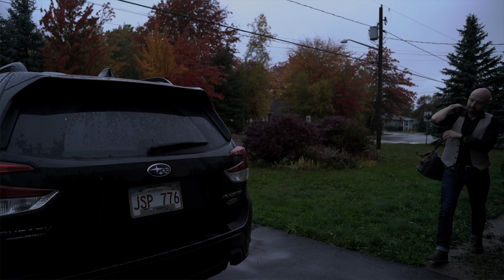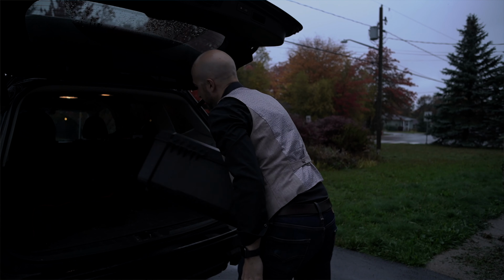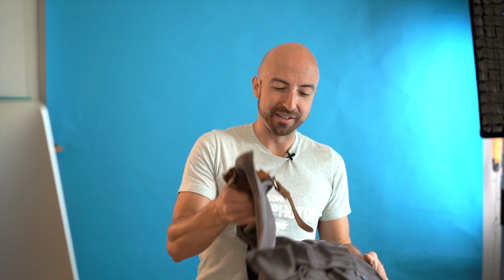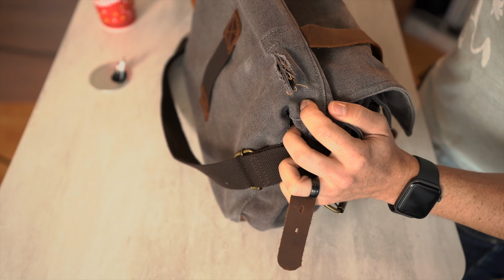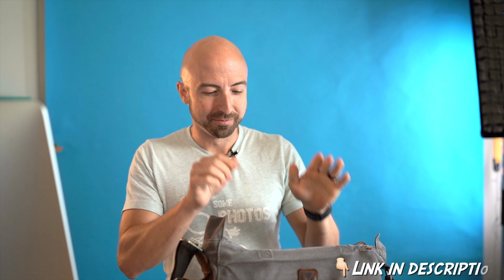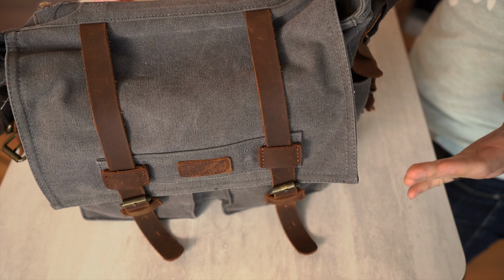I Ran Over My Camera Bag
It's time for an embarrassing story. It was late, I was tired, it was dark, etc etc, excuses, excuses. But thankfully, this story has a twist ending that even I didn't expect!

Want your bag to be like 1000x stiffer? While I don't guarantee immunity to SUV's, I do guarantee it won't be a saggy sack of cloth anymore.
Carbon Fibre Plate

I recommend getting the 1.5mm thickness, but be sure to choose a size that is appropriate for your bag, as it's pretty difficult to cut afterwards.

A few of my favourite things:

Amazon US
Amazon CA
With the 35 1.4 GM:
Amazon US
Amazon CA